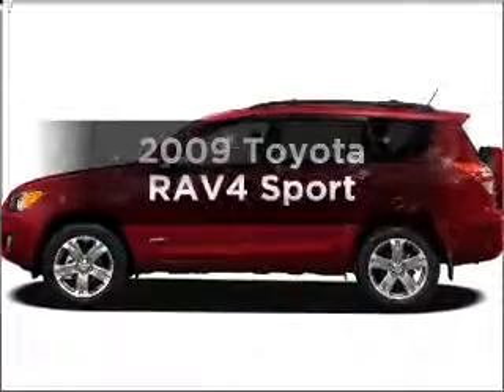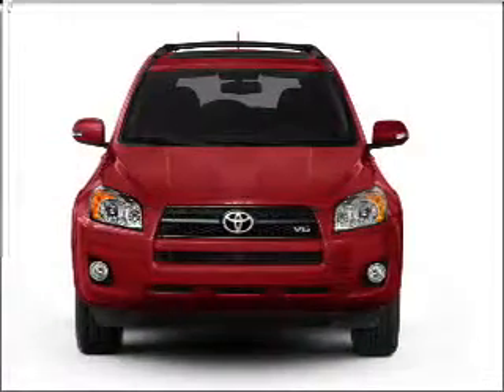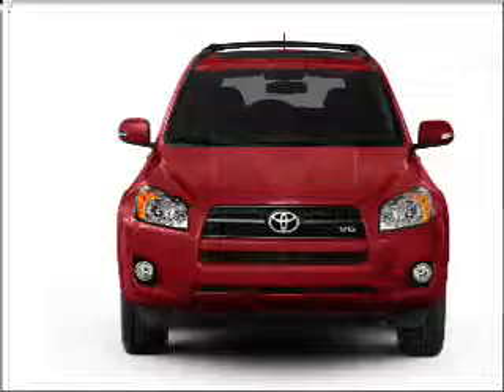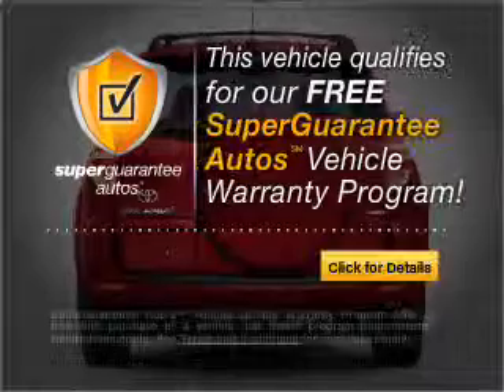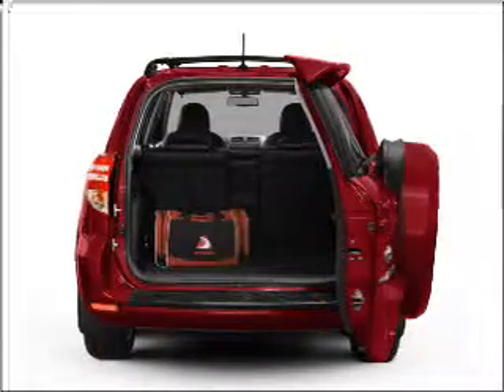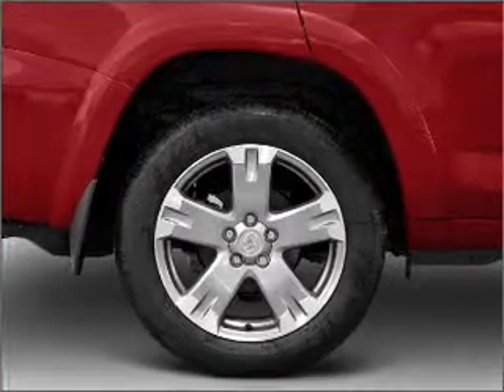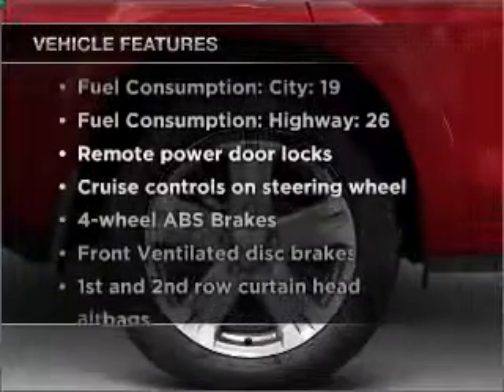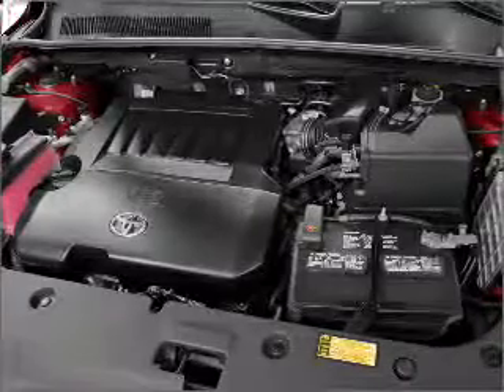2009 Toyota RAV4 - Nashua NH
Year: 2009
Make: Toyota
Model: RAV4
Trim: Sport
Engine: 3.5 liter 6 cylinder 24 valve
Transmission: 5-Speed Automatic
Color: Dark Gray
Mileage: 24999
Address:
280-300 Amherst St